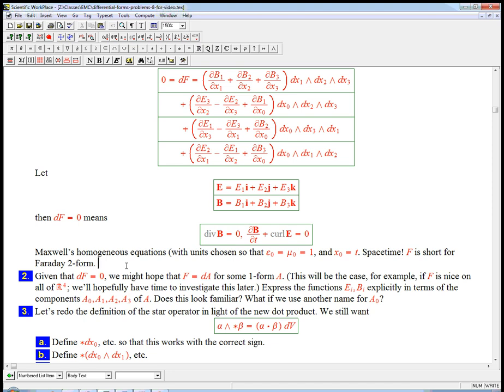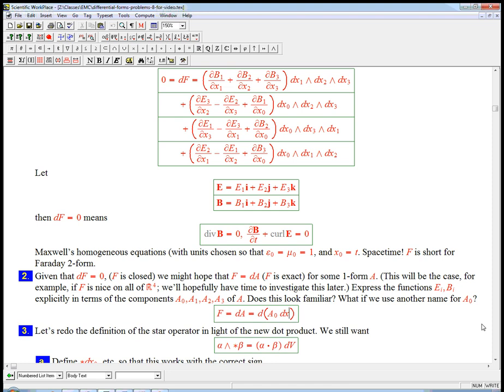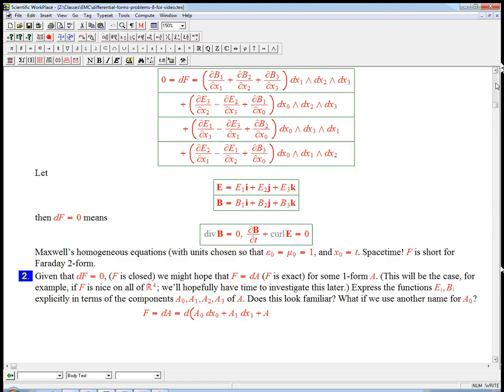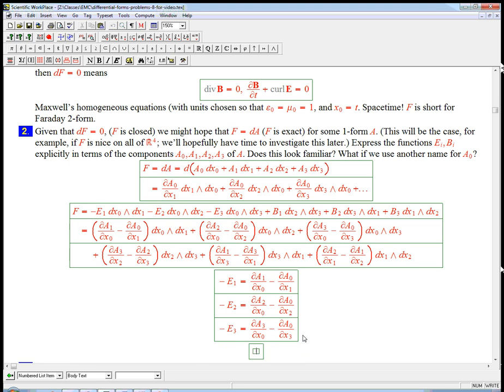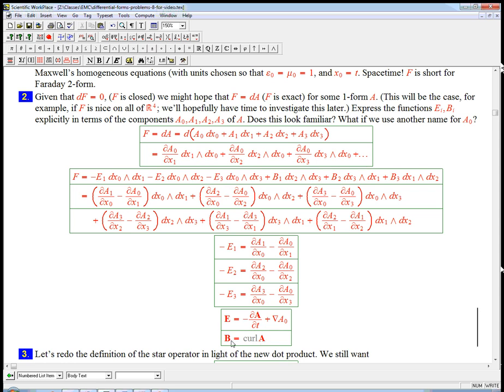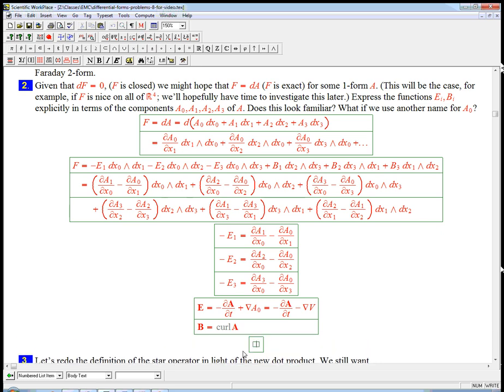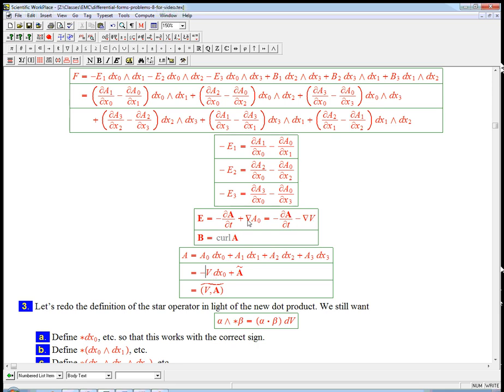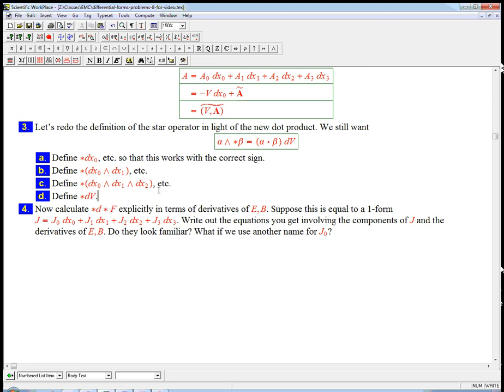Intro to differential forms (part 26)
Continuing the calculations that started with dF=0 and connected to Maxwell's equations; now we see how the scalar and vector potentials fit in.